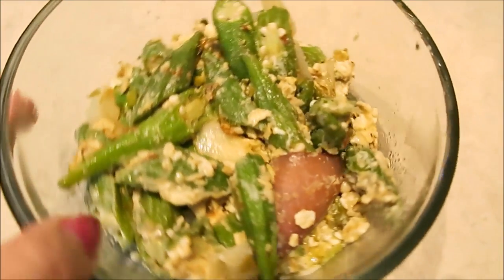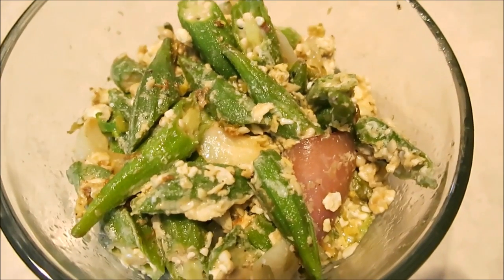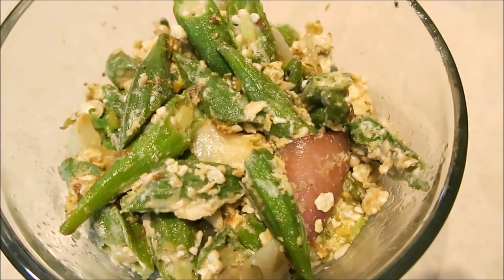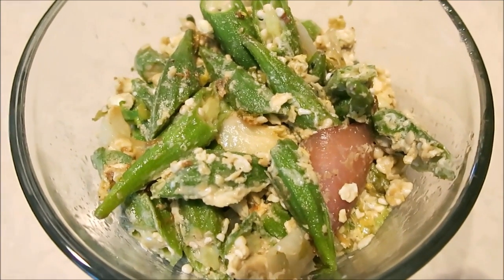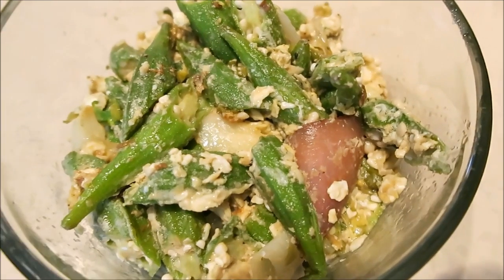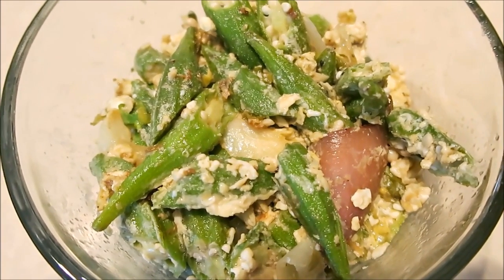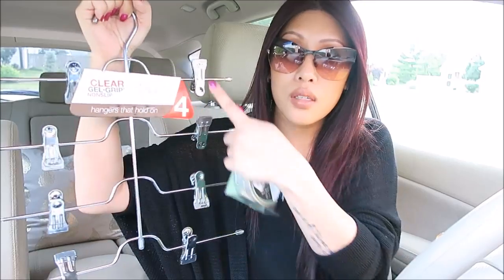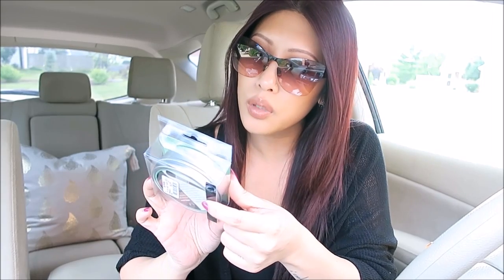VLOG 75 :: Car Vlog, Aerial Vlog, Purchases & PR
Maybelline Lash Sensational Mascara
Brush Cleaner Sponge
Impressions Vanity Tray - TJmaxx price $14.99 :)
F21 Wallets
F21 Cosmetic Case

All items denoted with an (*) were either sent to me by the brand or in collaboration with Octoly. Some are also gifts. All opinions are my own. Obvi.